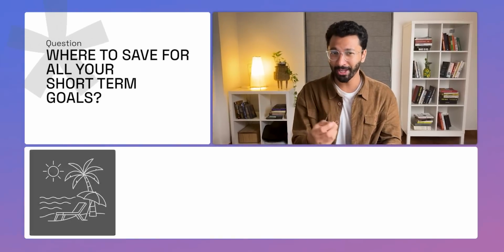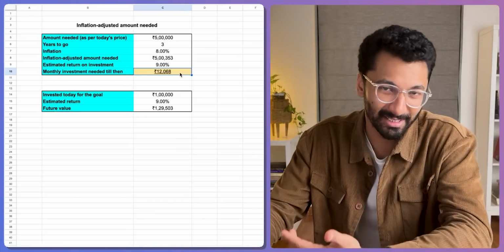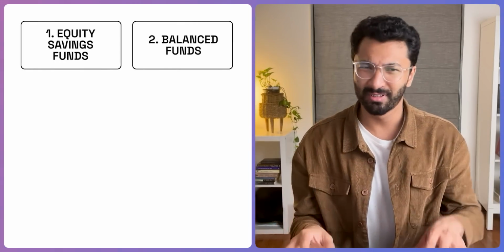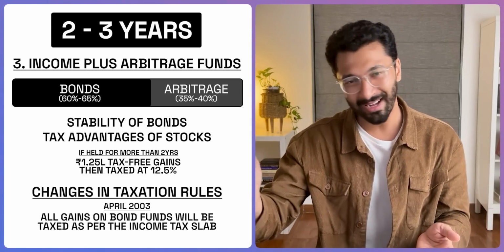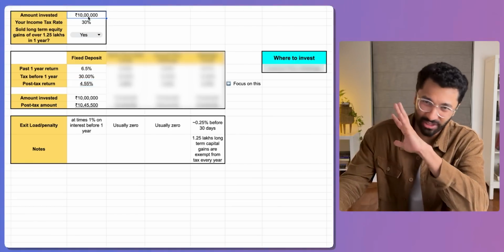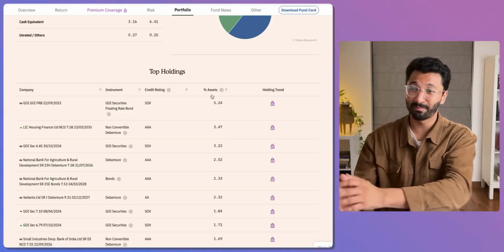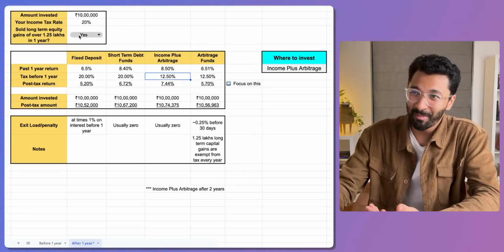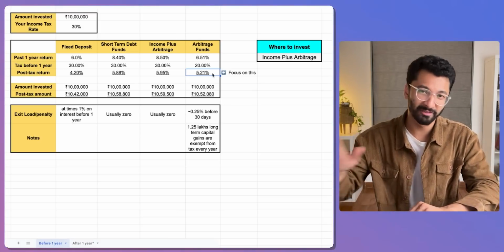7 Easy Investments for Short Term Goals in 2025 | Udayan Adhye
Timestamps:

00:00 – Intro & Why short-term goals need special strategies
02:30 – How to calculate how much you need for your goal
03:47 – Best options for 3–4 year goals
07:00 – Moderate risk options for 3–4 years goals
10:05 – For 2–3 year goals
12:10 – Options for goals under 2 years
19:58 – Where NOT to invest for short-term goals

Looking for the best short-term investment options in India (0–4 years)?

In this video, I’ll break down 7 safe places to invest your money for short-term goals like:

1. Buying a car in the next year
2. Planning a vacation in 6–12 months
3. Saving for a wedding or higher education
4. Building a house down payment in 2–3 years

You’ll also learn 2 dangerous mistakes to avoid so you don’t lose money when you need it the most.

I’ll cover new mutual fund categories in India (like equity savings funds and income plus arbitrage funds), as well as traditional options like FDs, RDs, high interest savings accounts, arbitrage funds, and short-term debt funds. By the end, you’ll know exactly where to invest money for 1–4 years in India safely and smartly.

My equipment, favourite tech and books:

iPhone 13 (my main camera)
Wireless Mic
Softbox for light